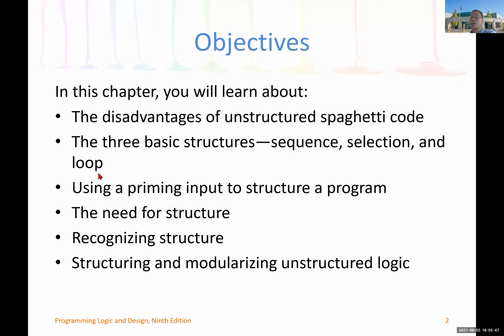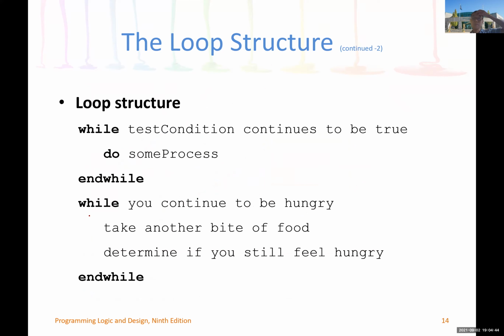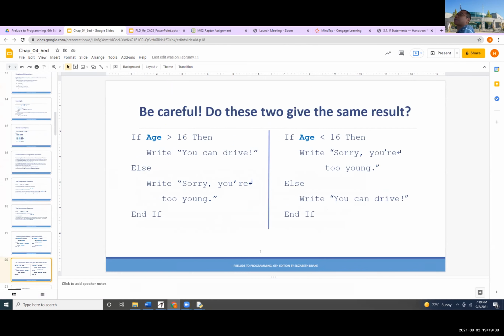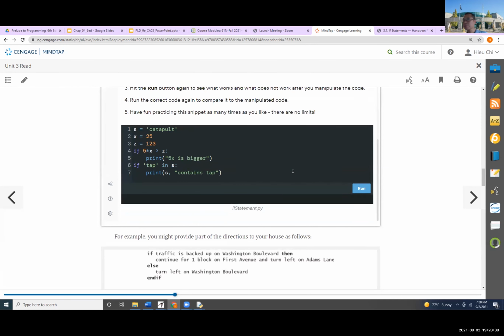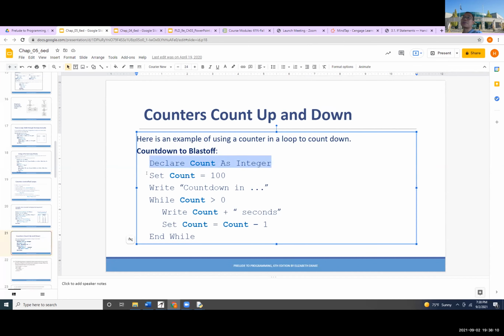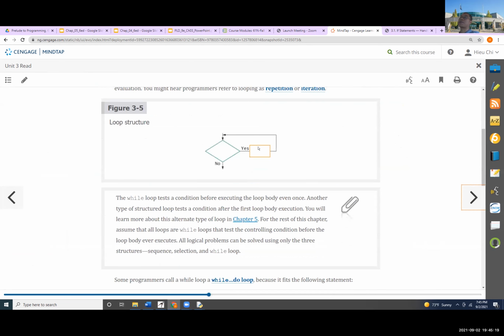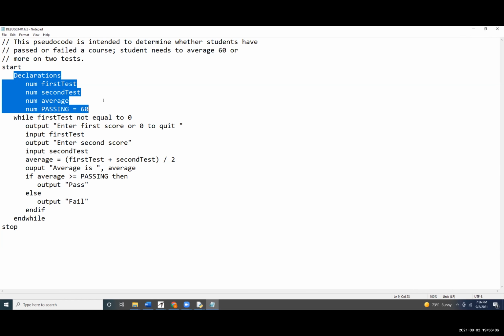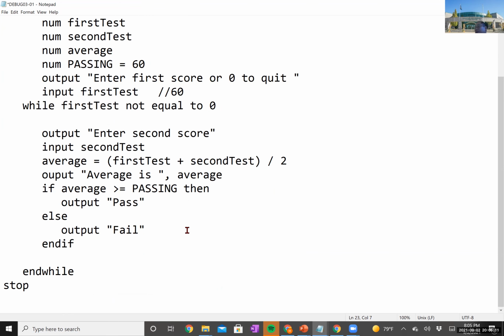SDEV120 Module 3 Part 1